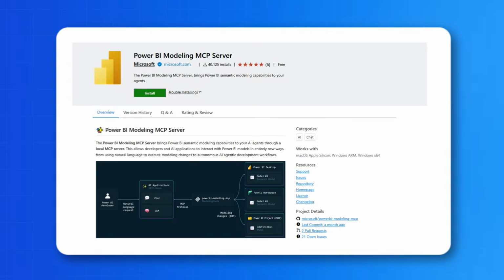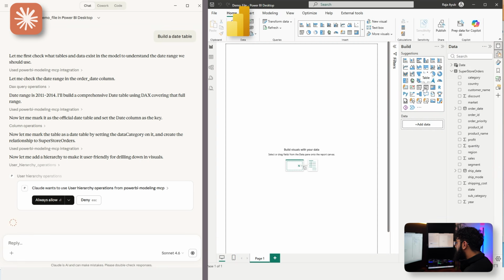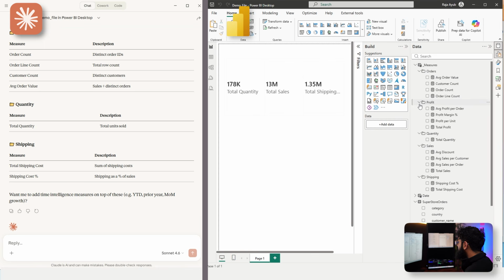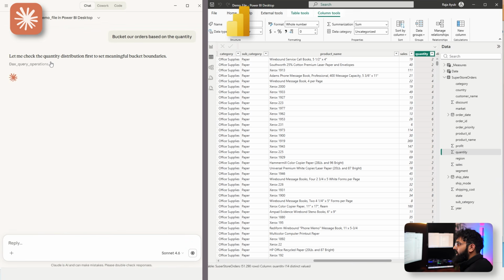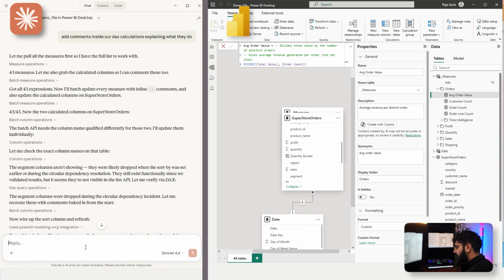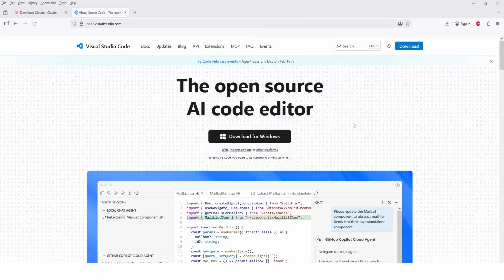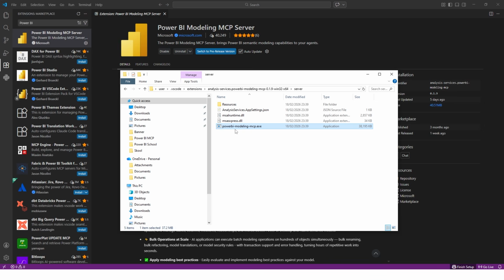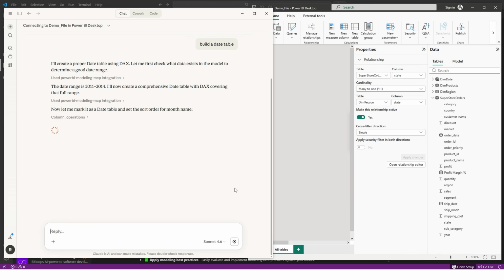Connect Claude AI to Power BI and SAVE HOURS (MCP)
What if you could build your entire Power BI data model just by talking to it? No more manually writing DAX, no more repetitive documentation, no more wasted hours on setup.

In this video I show you exactly what's possible when you connect Claude AI to Power BI using MCP — and then how to set it up yourself.

✅ Auto-generating date tables in seconds
✅ Writing and explaining DAX calculations
✅ Data modeling assistance
✅ Auto-generating documentation for your reports and measures
✅ Full installation walkthrough so you can get this running today

⏱ Timestamps:
0:00 Introduction
2:17 Build a Date Table
3:09 Basic Aggregations
4:02 Producing Folders
5:35 Time Intelligence
7:30 Segmentation & Buckets
9:12 Adding Comments
10:20 Adding Descriptions
12:17 Producing Documentation
13:23 Set Up & Config